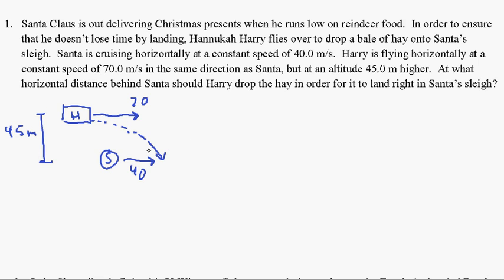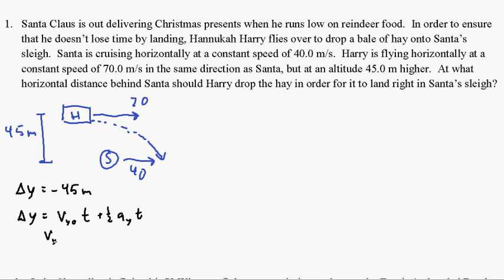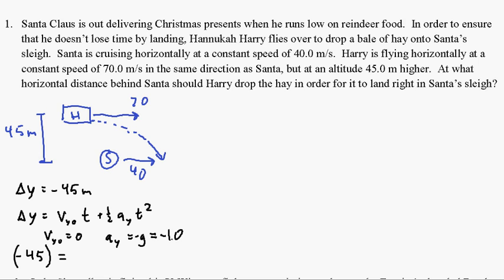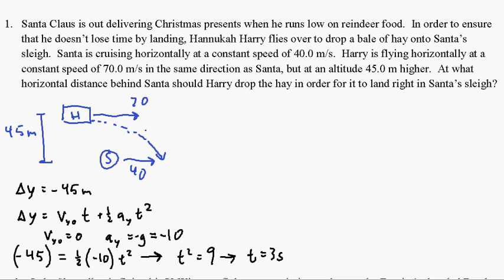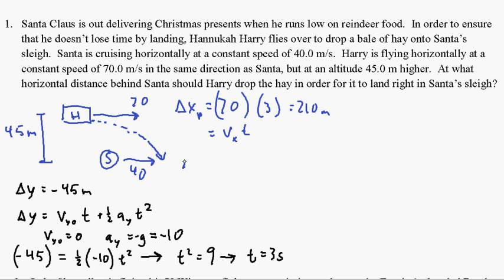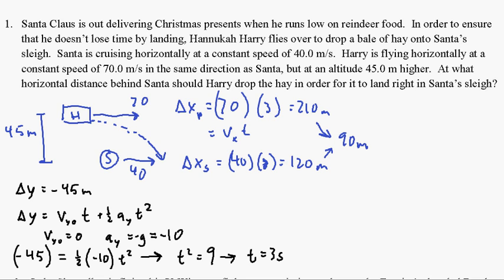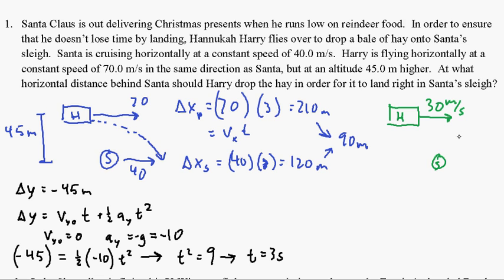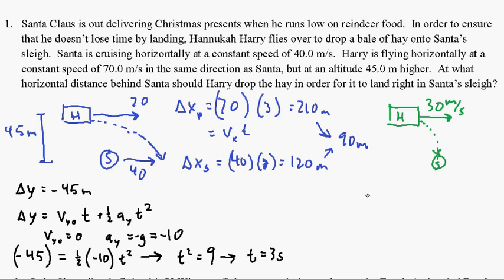2dk Review P1